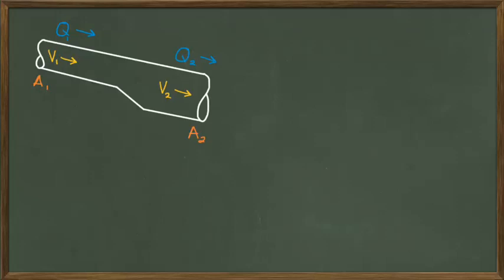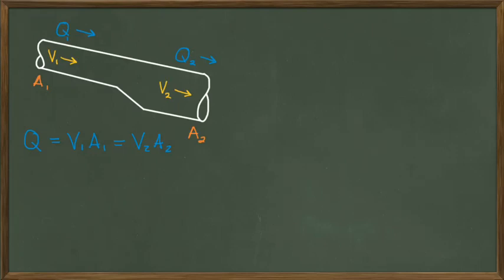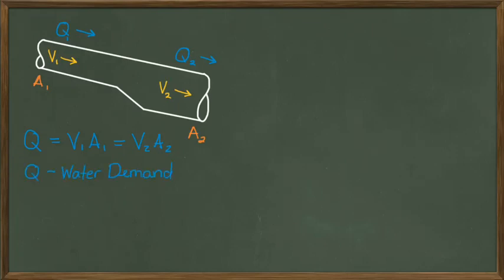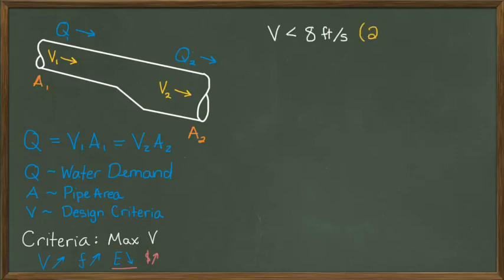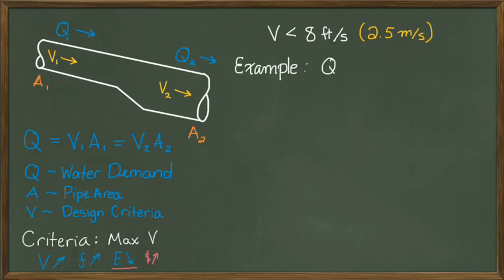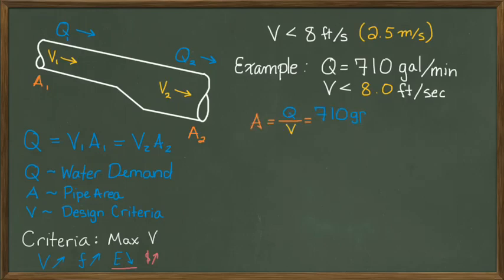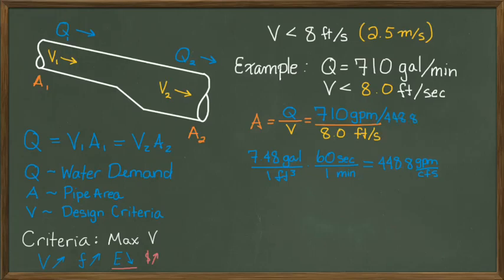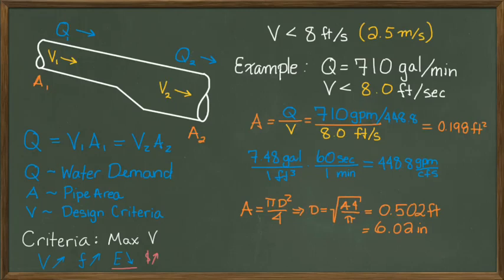Velocity Criteria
Conservation of mass is an important law of nature, but it is also one of the primary tools we use to size pipelines correctly.  Many agencies state the maximum allowable velocity of water in the pipes.  If you compute the water demand you know the flowrate, Q, so the only unknown is the Area (in effect, the conduit diameter).